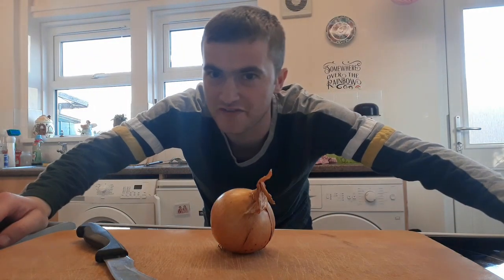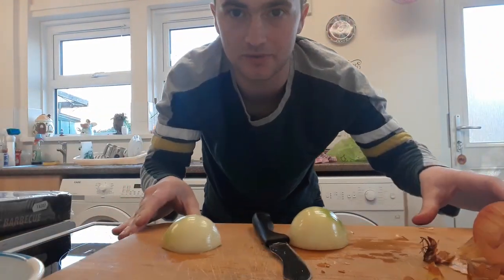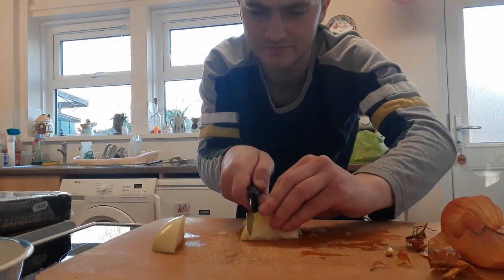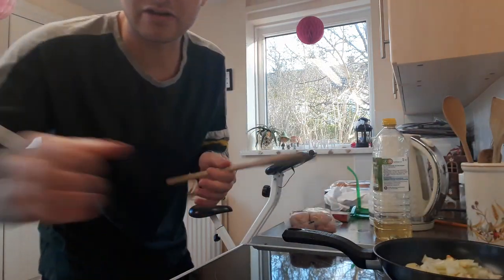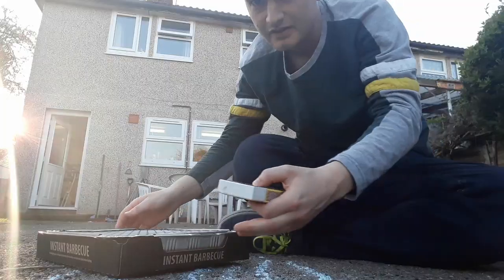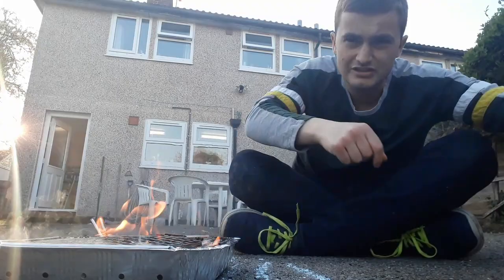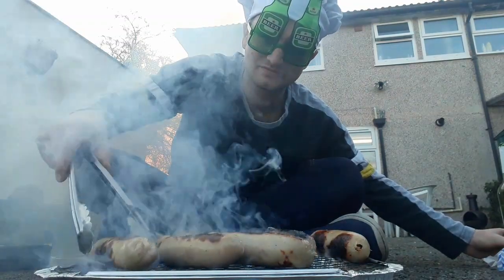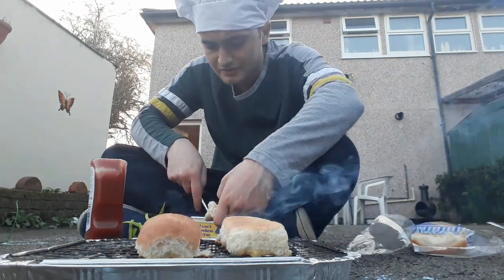HOT DOGS ON BBQ 2019! | EPISODE 14 of COOKING!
Making Hot Dogs on BBQ for its first british spring style weather late February 2019, which is being kind to us whereas 1 year ago we had a major Beast from the East weather which is a HUUUGE difference.